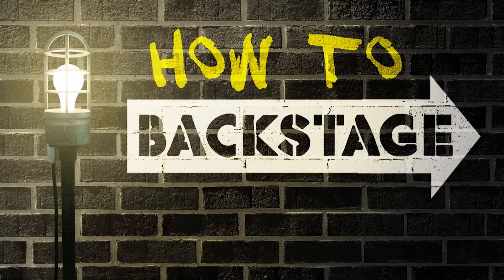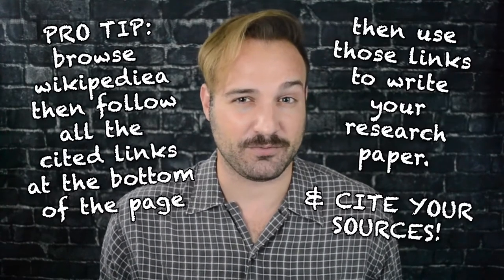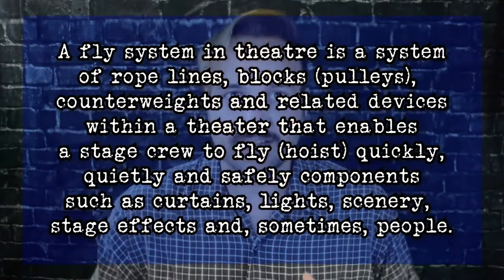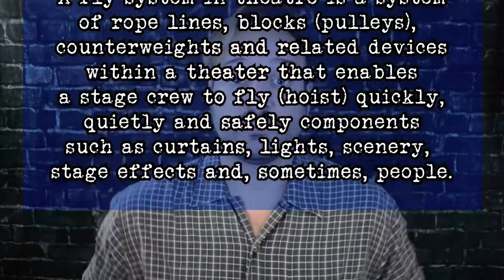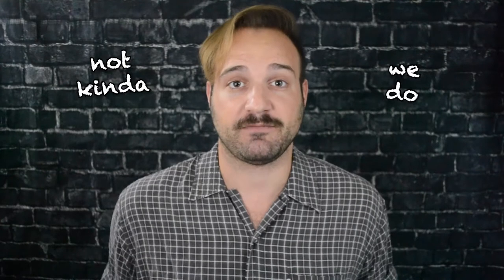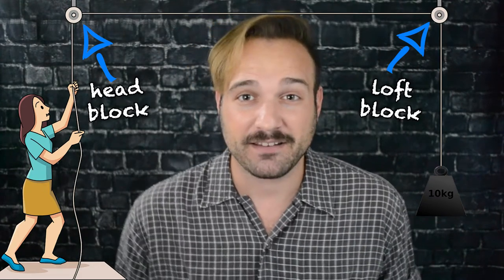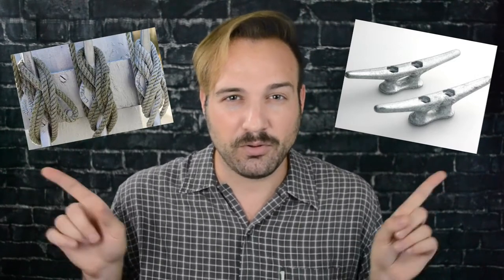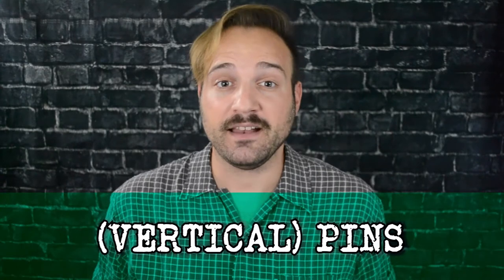Theatrical Rigging Basic Terms to Know!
When we get into rigging, there are a lot of terms that are thrown around that may seem like a foreign language. Here's a small platter of those terms, with explanations that hopefully anyone can follow!